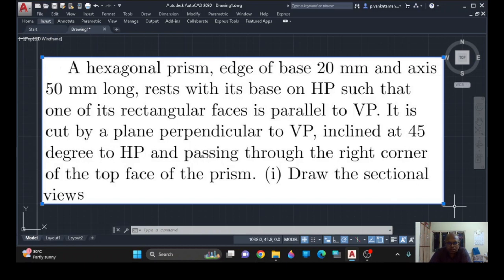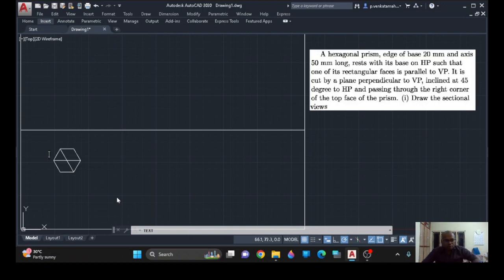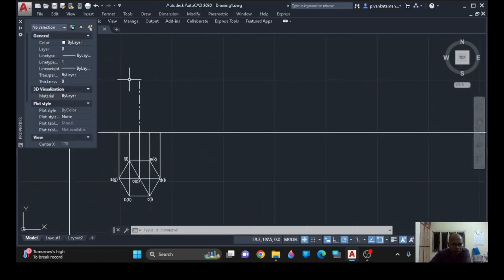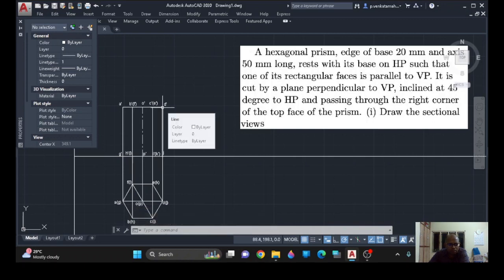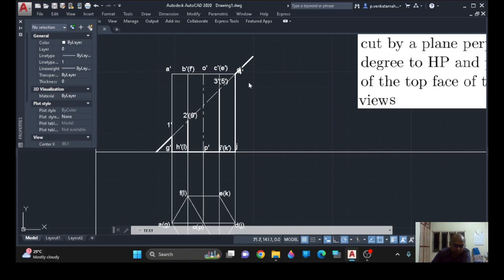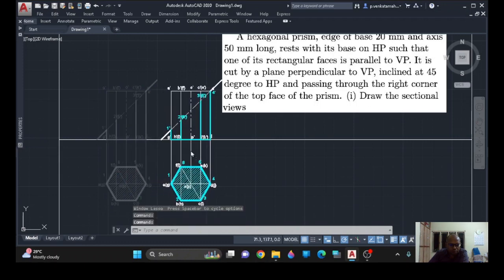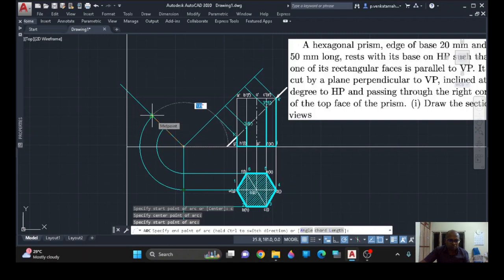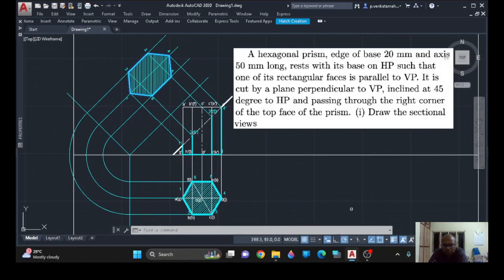section of solids using AutoCAD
A hexagonal prism, edge of base 20 mm and axis 50 mm long, rests with its base on HP such that one of its rectangular faces is parallel to VP. It is cut by a plane perpendicular to VP, inclined at 45° to HP and passing through the right corner of the top face of the prism. Draw the sectional top view, front view and true shape of section.